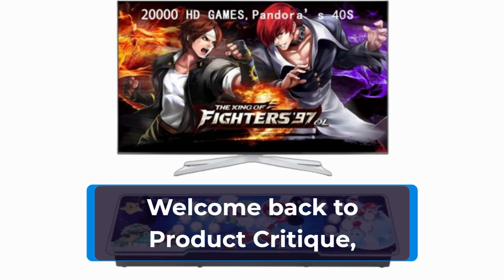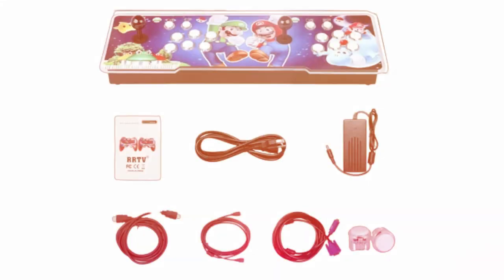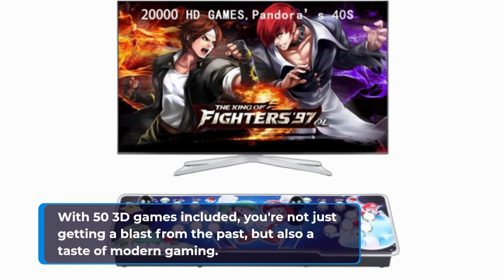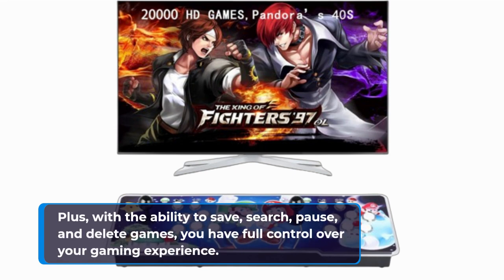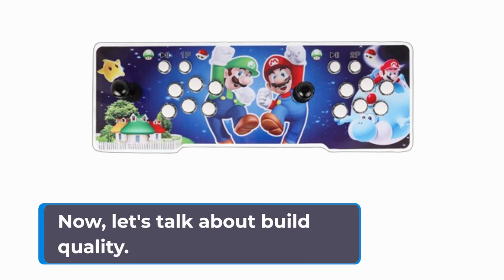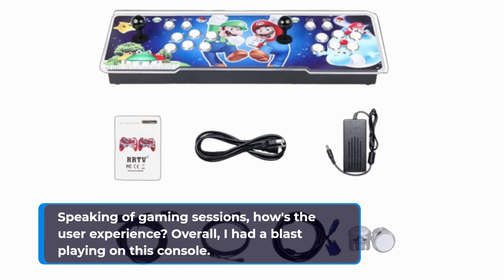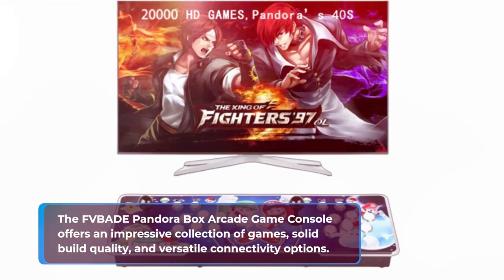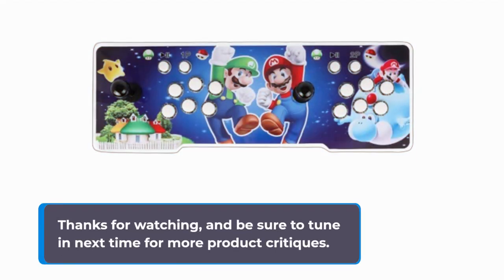🎮 Best Handheld Game Console | FVBADE 50S Pandora Box Arcade Game Console 🕹️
Amazon Product Name : FVBADE 50S Pandora Box Arcade Game Console

Embark on a journey into the world of gaming excellence with the ultimate guide to the Best Handheld Game Console! In this captivating video, we explore the top-rated handheld consoles that redefine portable gaming experiences. From sleek designs to vibrant displays and extensive game libraries, these handheld consoles offer endless entertainment on the go. Say goodbye to boredom during long commutes or travels and hello to non-stop fun with the Best Handheld Game Console. Join us as we dive deep into the realm of handheld gaming and discover the perfect console to satisfy your gaming cravings anytime, anywhere!